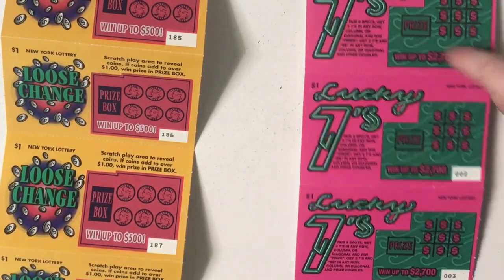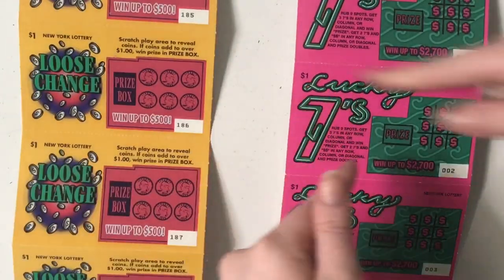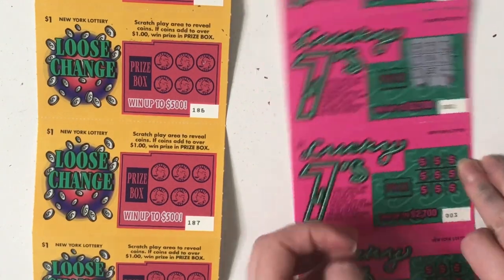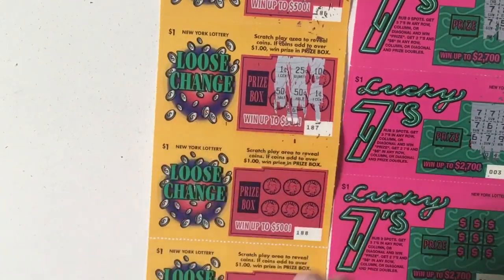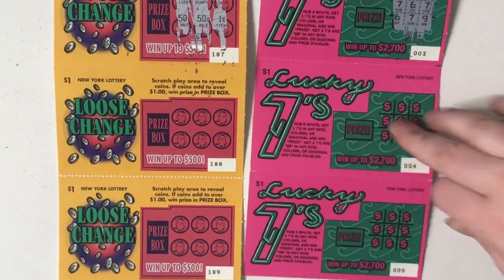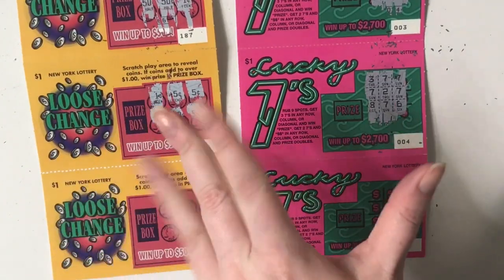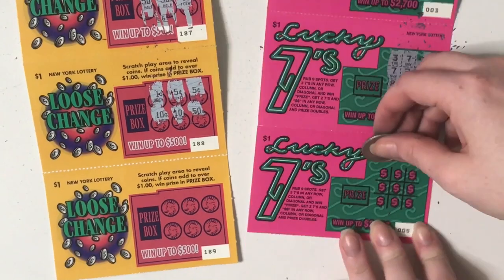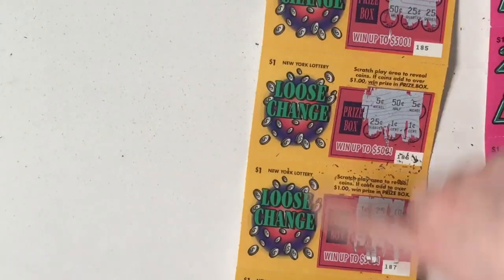LOOSE CHANGE V.S. LUCKY 7'S!! WHO WON? NEW YORK LOTTERY SCRATCH OFF TICKETS!! NY LOTTO!!🌟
Send Some Scratch offs here:
Scratch Queen
1820 Avenue M
Box #214